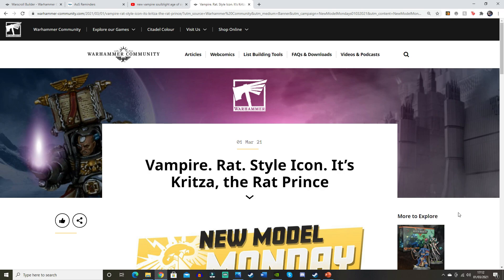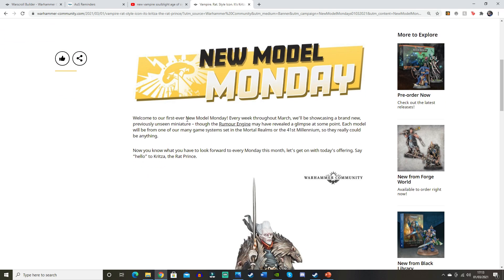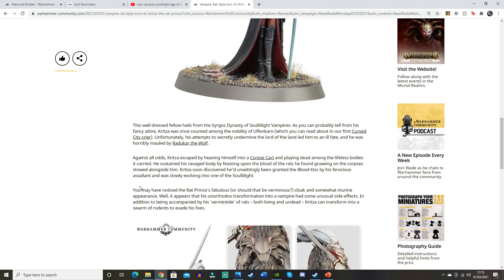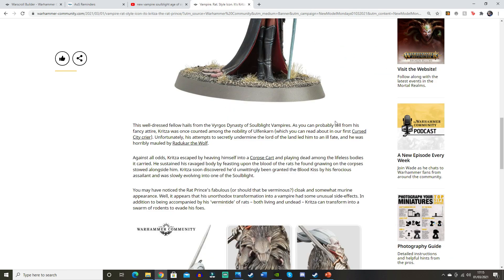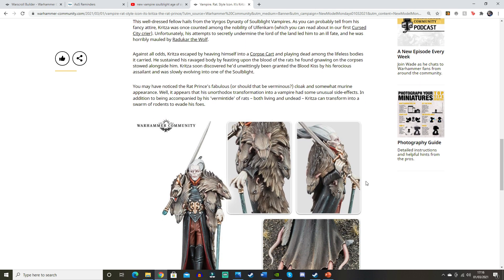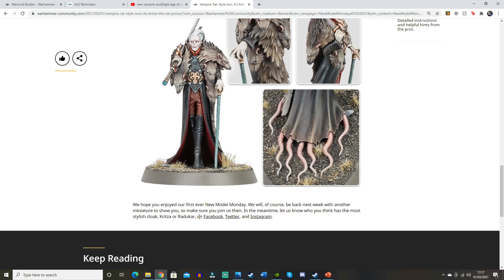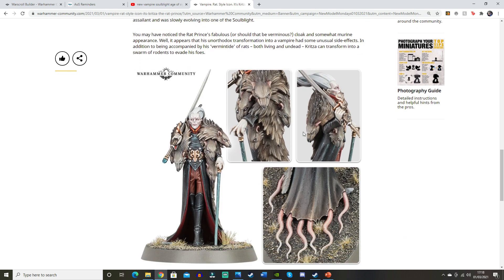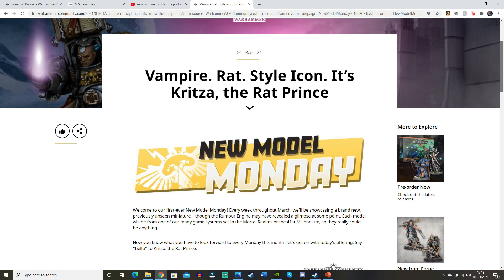AGE OF SIGMAR | WARHAMMER QUEST CURSED CITY | RAT VAMPIRE? KRITZA, THE RAT PRINCE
In this video we look at the new Warhammer Quest Cursed City news with the new RAT VAMPIRE? KRITZA, THE RAT PRINCE!

A huge thank you to my Patreons! I couldn't do this channel without your support:
Morgasts:
Sandback
Johnathan H
Filq
Bleed Red
Christopher G

Vampires:
Myr
Martin S
Ruas321
David A
Ronni H

Necromancers:
Jacq.l
RadiationRiley
AW77
Dice Sagas
WolfNick
Michal W
Kwad
Cranky Wombat
Christopher F
Christopher C
James S

YouTube Members
Doug P